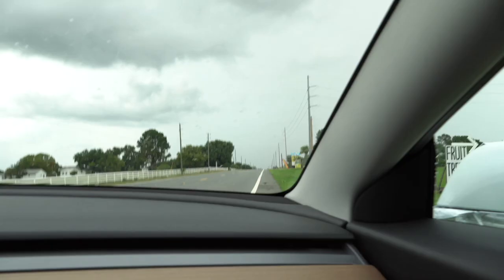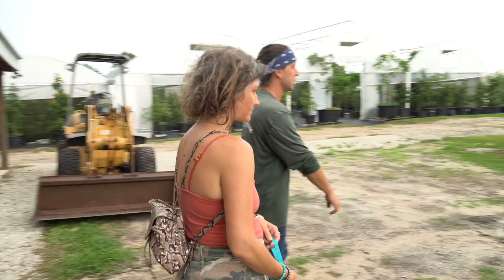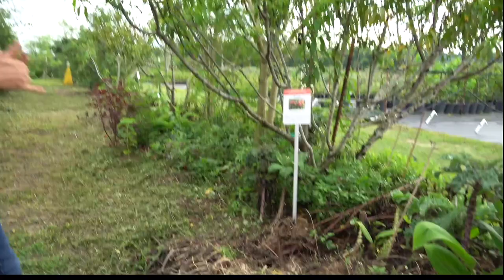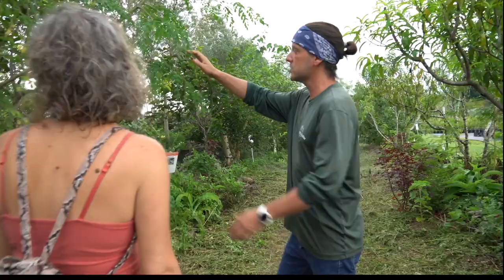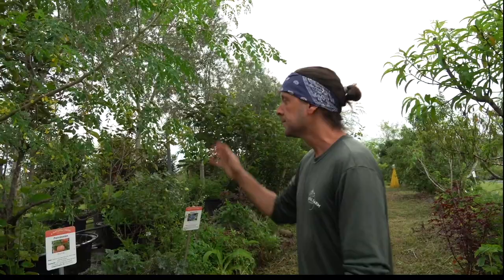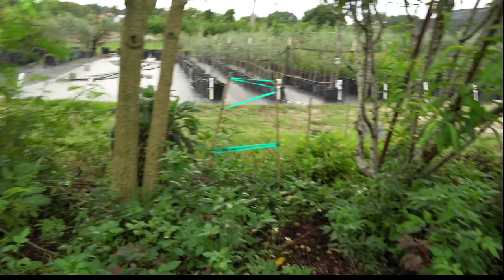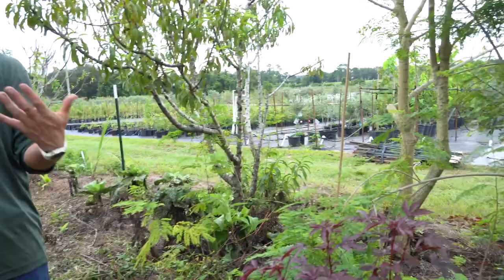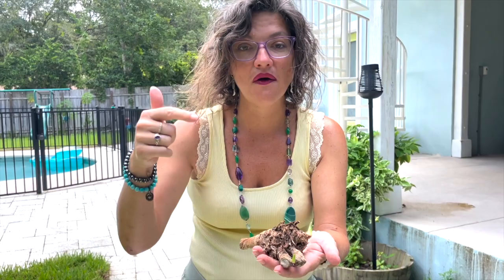A Natural Farm Tour Part 1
Discover in this amazing Natural Farm Series how to implement permaculture, native edible plants, food forests, herbal & plant medicinal uses & so much more in your garden. Watch how Chef Sarah & a very special guest, Kristofer who is a horticulture & permaculture specialist discuss Native & edible plants that can be grown in Florida. Don't miss these interesting & educational shows!